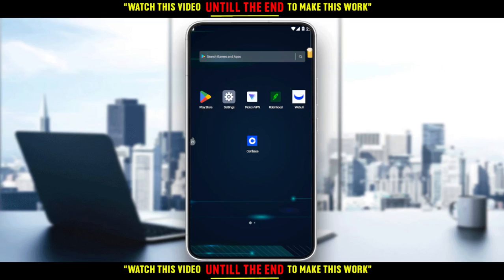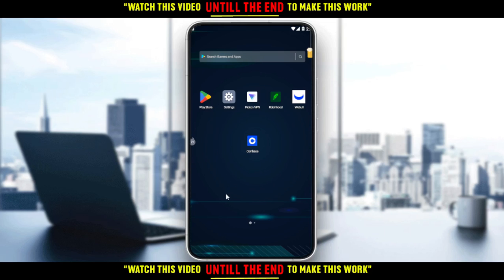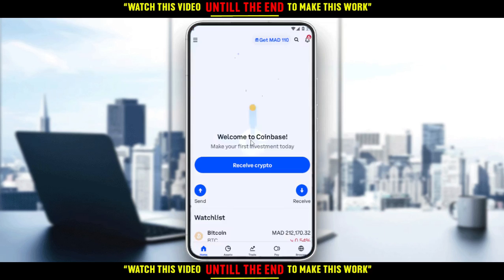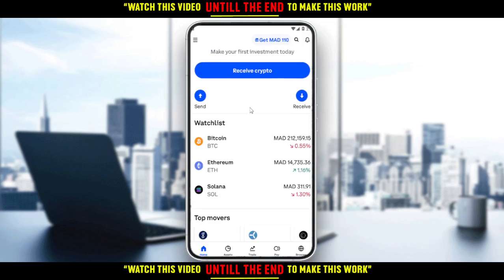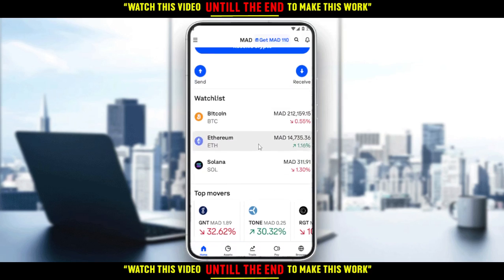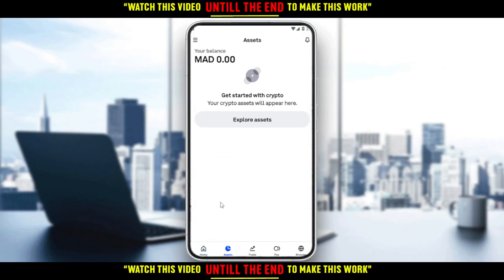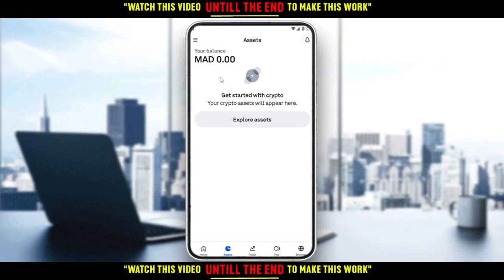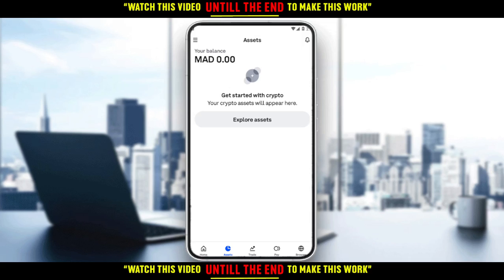How To Wire Transfer In Coinbase Tutorial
Today I show how to wire transfer in coinbase tutorial,coinbase tutorial,wire transfer in coinbase